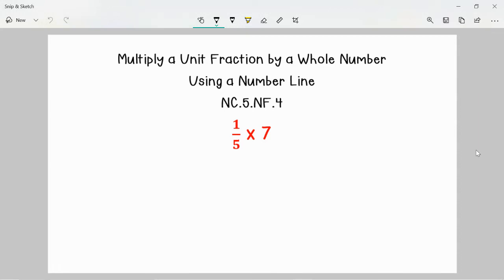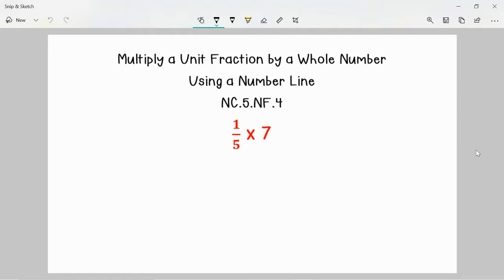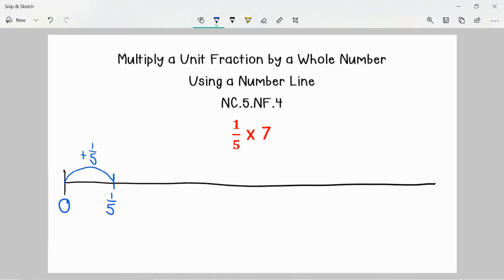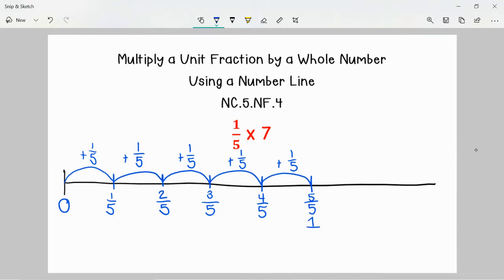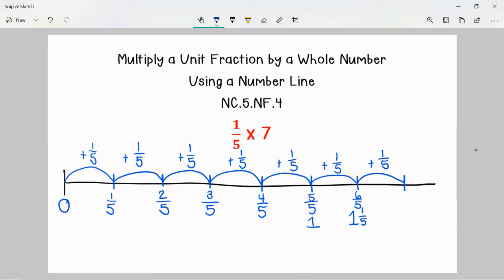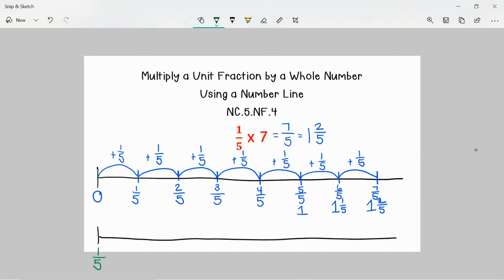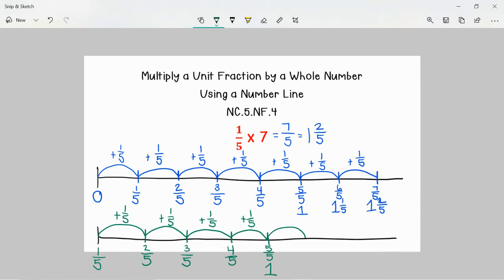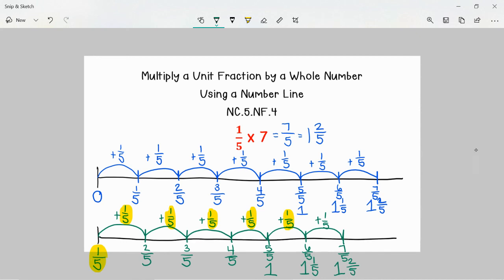ES 5 Math Unit Fraction x Whole Number with Number Line 1/5 x 7